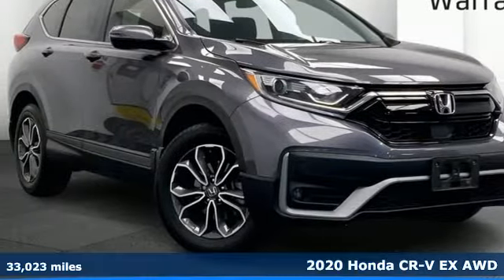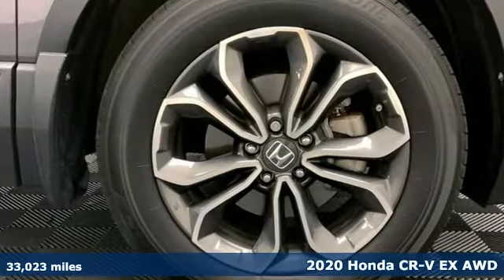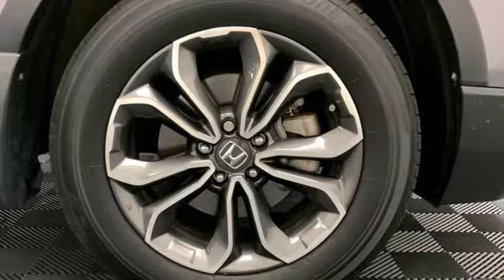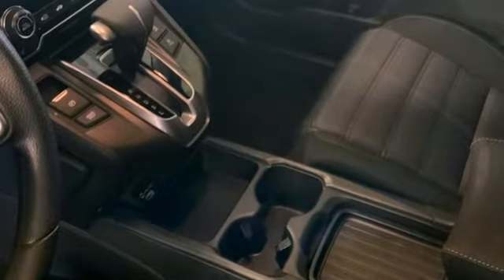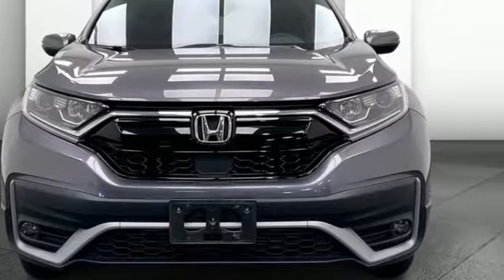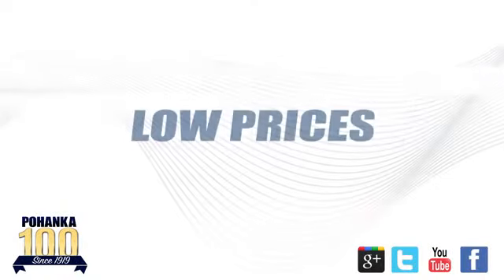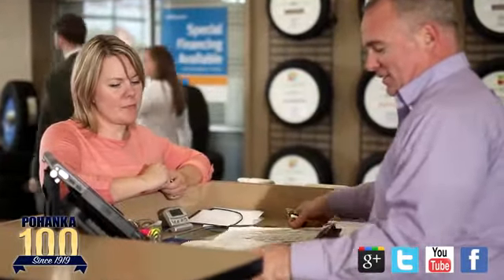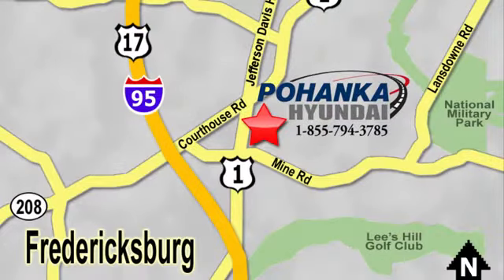Used 2020 Honda CR-V Fredericksburg, VA HNA047449A - SOLD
Year: 2020
Make: Honda
Model: CR-V
Trim: EX
Engine: 1.5L I4 DOHC 16V
Transmission: CVT
Color: Gray
Interior: Black
Mileage: 33023
Stock #: HNA047449A
VIN: 5J6RW2H56LA005066
CARFAX One-Owner. Clean CARFAX. Certified. AFFORDABLE VEHICLE!, BACK UP CAMERA, Family Friendly Vehicle!, Great First Vehicle!, HEATED SEATS, LOCAL TRADE, LOW MILES, OIL CHANGE, PASSED VIRGINIA INSPECTION, Sporty Vehicle, SUNROOF / MOONROOF. Modern Steel Metallic 2020 Honda CR-V EX EX EX AWD CVT 1.5L I4 DOHC 16VbrbrHOME OF THE LIFETIME WARRANTY. Certification Program Details: Lifetime Powertrain Warranty. Engine, Transmission, Internal Lubricated parts, Axels & Wheel Bearings.brbr27/32 City/Highway MPGbrWe make every effort to provide accurate information, please verify options and price before purchase, Pohanka is not responsible for errors or omissions. All vehicles subject to prior sale. Quoted price available on in-stock units only. All prices are exclusive internet prices only. Financing is subject to approved credit through designated lender. Price plus tax, tags, dealer processing fee of $899, plus any dealer accessories. Vehicle offers/prices & internet price quotes valid for 48 hours from initial posting date, subject to change by dealer/manufacturer without notice. May be subject to Market Assessment. All customers will qualify for all manufacturer rebates and incentives included in the price; some require financing through the manufacturer. Some manufacturer rebates are not compatible with manufacturer finance offers. Additional manufacturer rebates and incentives may apply to those who qualify and may lower the sales price. 2 or more available at this price. **Based on model year EPA mileage ratings. Use for comparison purposes only. Your mileage will vary depending on driving conditions, how you drive and maintain your vehicle, battery pack age/condition, and other factors. 5-Star overall scores are awarded by the National Highway Traffic Safety Administration. Safety Ratings are awarded by Government 5-Star Safety Ratings are part of the U.S. Department of Transportationa€TMs New Car Assessment Program Model tested with standard side airbags (SAB).

Address:
10667 Patriot Hwy